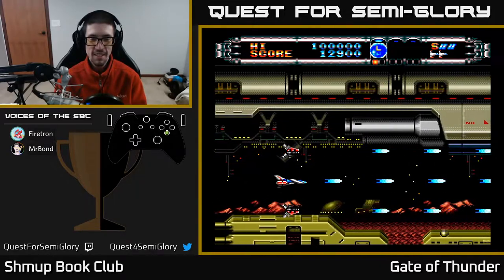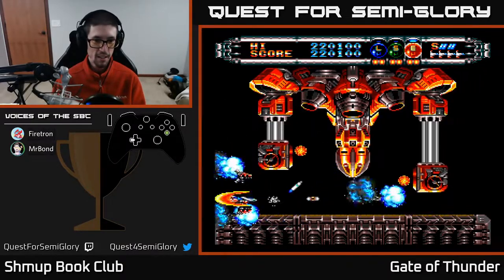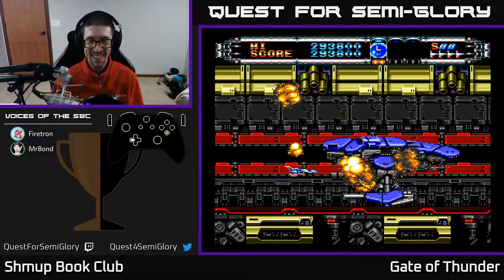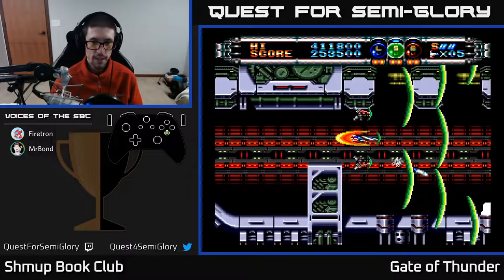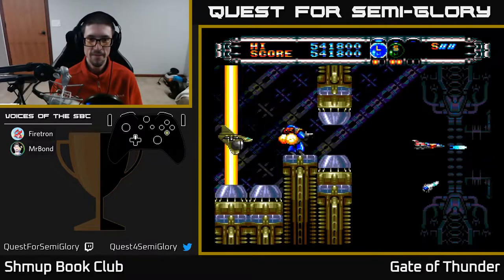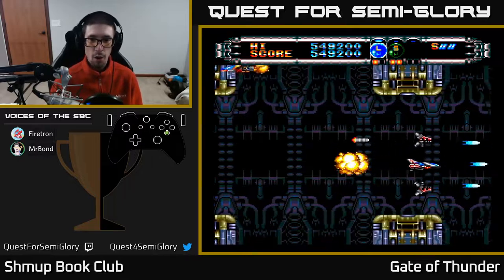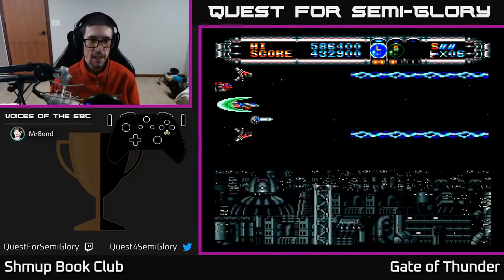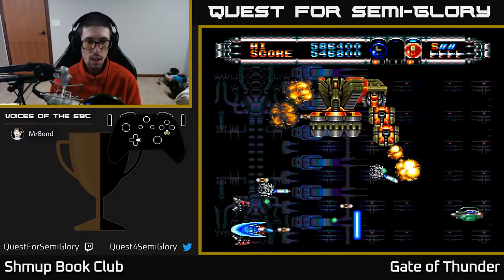Shmup Book Club, Mar 2021 - Gate of Thunder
Gate of Thunder (1992, TGCD)